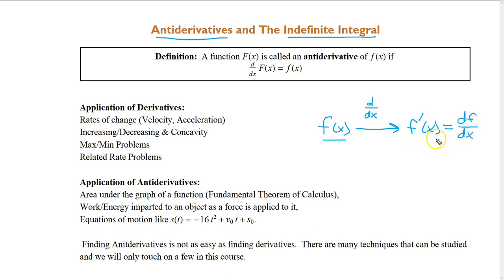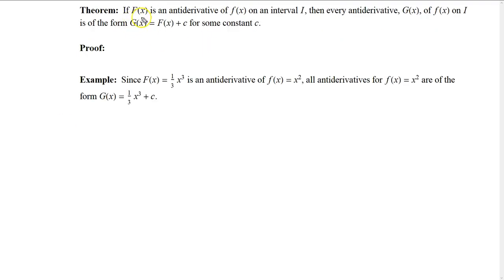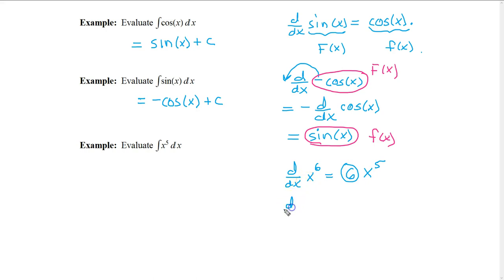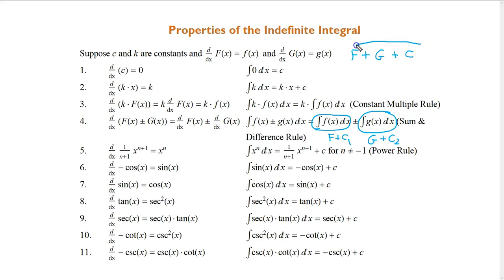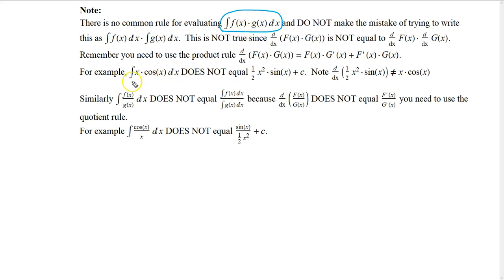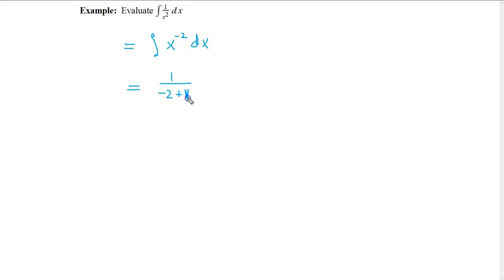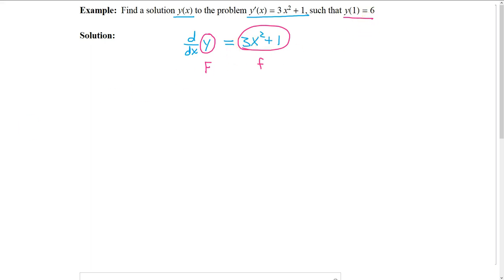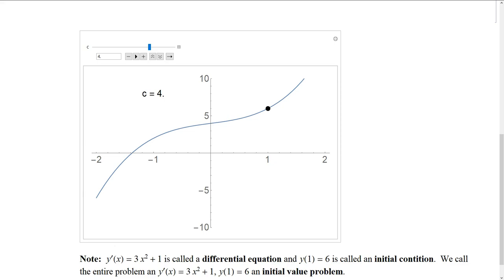Calculus 1 Integration Antiderivatives Introduction